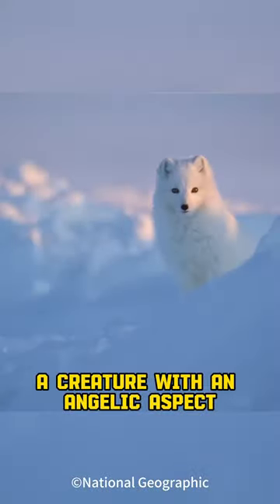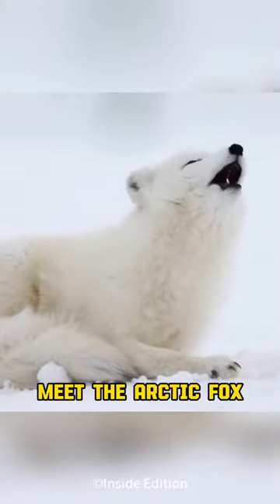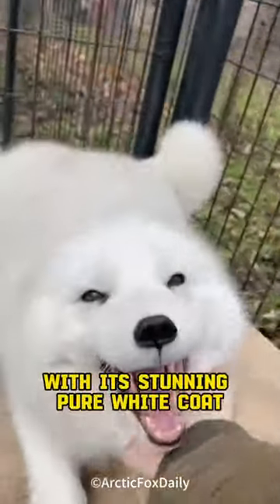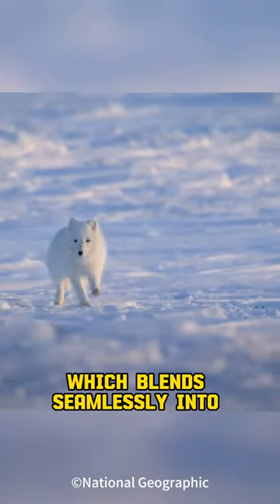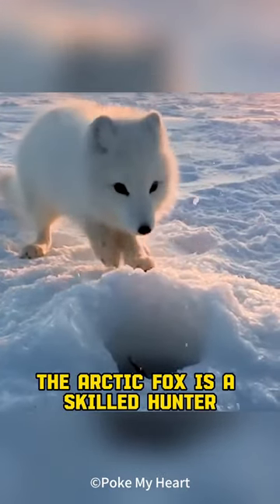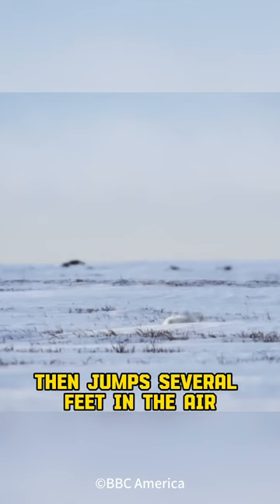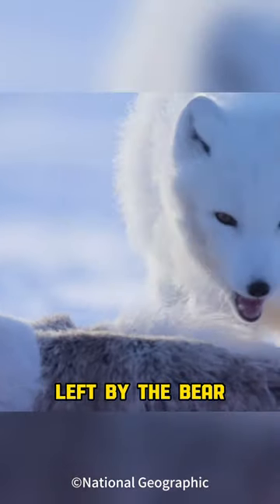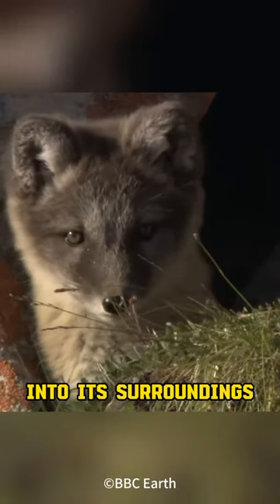Arctic Fox | The Survival Master of The Arctic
🦊 Meet the arctic fox, a true marvel of survival in the harshest Arctic conditions. With its angelic appearance of a stunning pure white coat, small rounded ears, and bushy tail, it seamlessly blends into the snowy environment. Despite its petite size, this fox is a skilled hunter, using its keen senses to locate prey under the snow. In times of scarcity, it cleverly scavenges scraps left by polar bears. Come summer, its fur transforms to a sandy brown or gray, ensuring it remains concealed from potential threats. Truly, a remarkable creature thriving in one of the most unforgiving environments on Earth. ❄️🌟